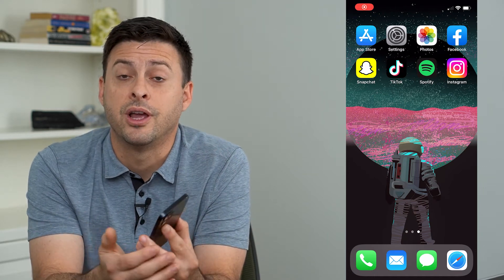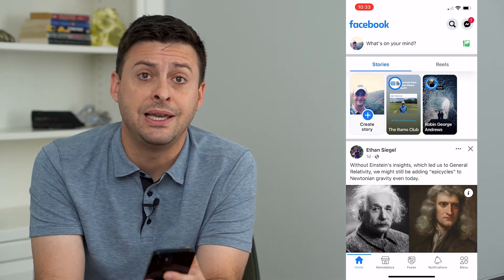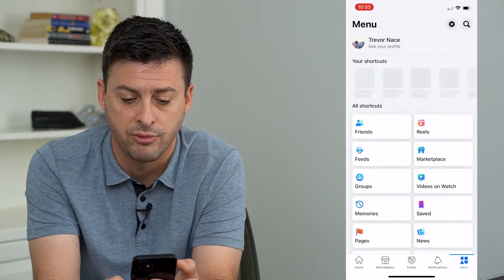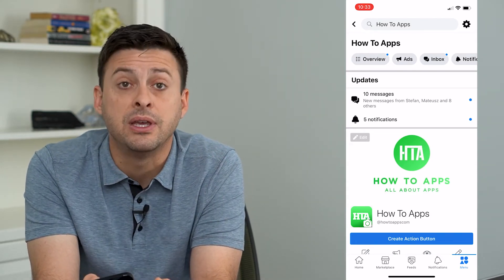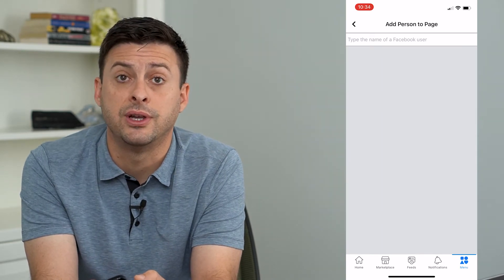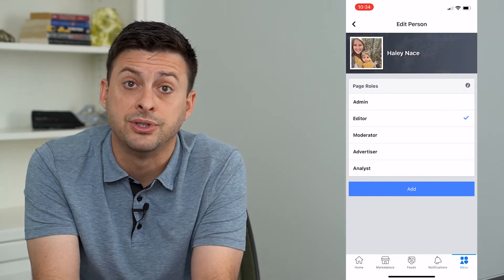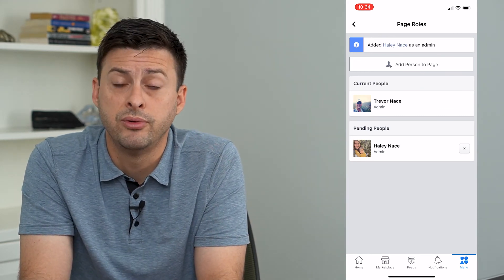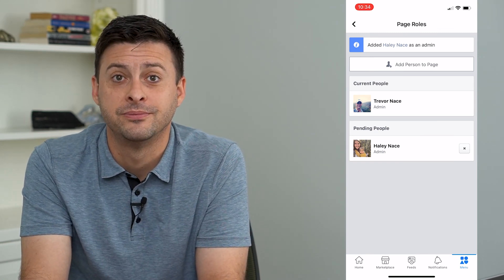How To Add Admin To Facebook Page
Let's add a new admin to your Facebook page on either an iPhone, Android or on a computer.